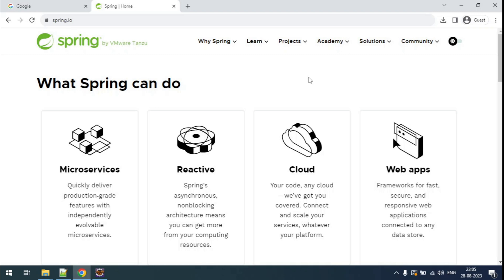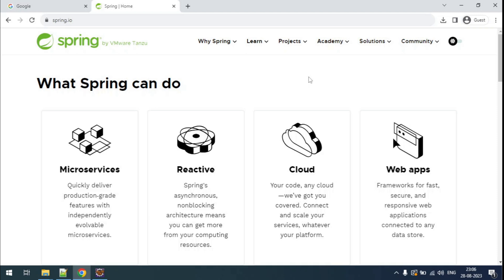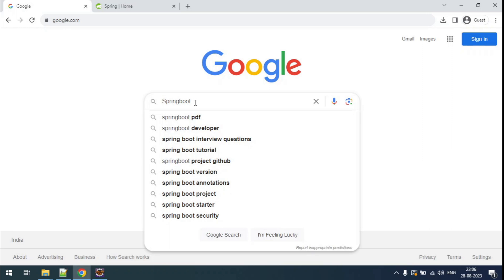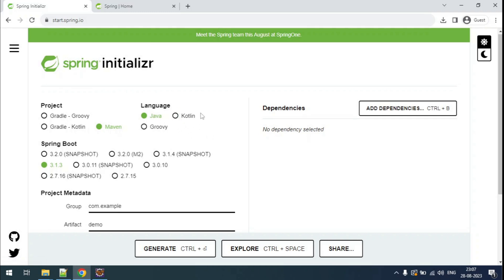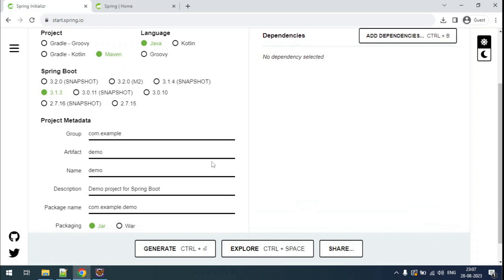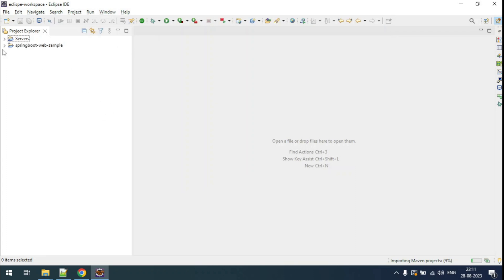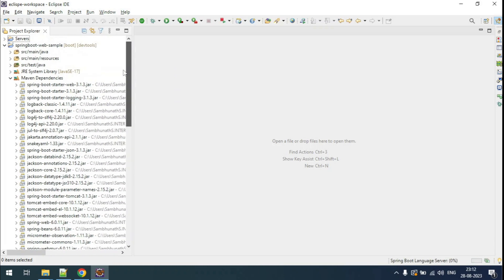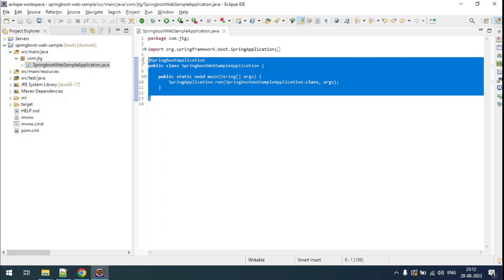Spring Boot: Hello World Web Application (Step-by-Step Guide)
🚀 **Spring Boot Hello World: Build Your First Web App in 5 Minutes! (Java Tutorial for Beginners)** 🚀

New to Spring Boot or Java web development? This lightning-fast, step-by-step tutorial will guide you through creating your very first "Hello World" web application using Spring Boot. It's the perfect quickstart to get familiar with Spring Boot's magic and see immediate results!

We'll cover everything you need to get up and running, from setting up your project to seeing "Hello World!" in your browser. No complex configurations, just pure Spring Boot simplicity.

**What You'll Learn in This Quick Guide:**
✅ How to generate a Spring Boot project with Spring Initializr.
✅ Essential `pom.xml` dependencies for a web application.
✅ Creating a simple `@RestController` to handle web requests.
✅ Running your Spring Boot application with embedded Tomcat.
✅ Testing your "Hello World" endpoint in a web browser.

This video is designed to get you from zero to a working Spring Boot web app in the fastest, clearest way possible!